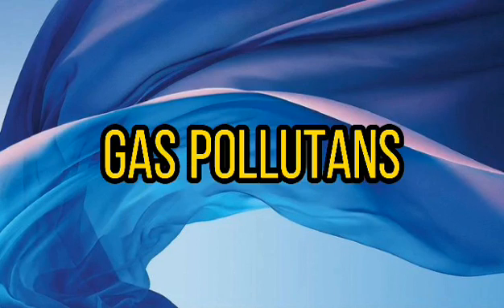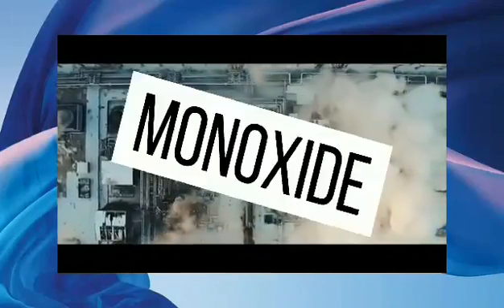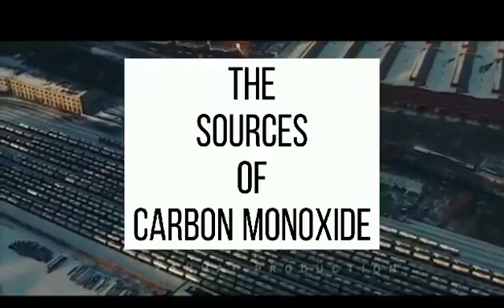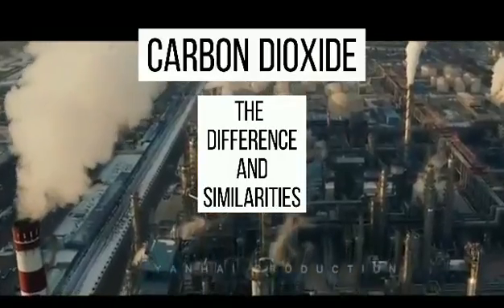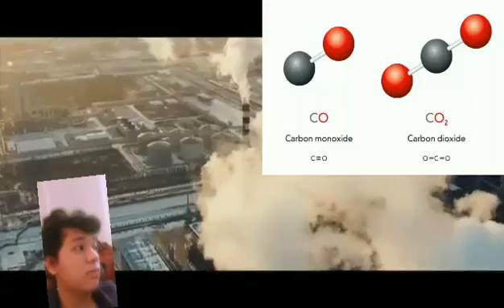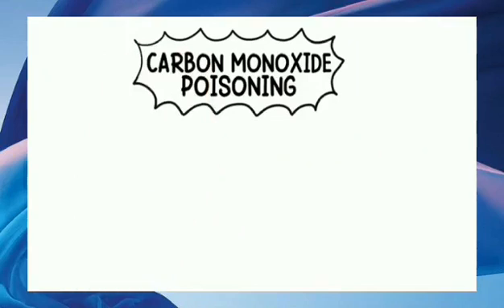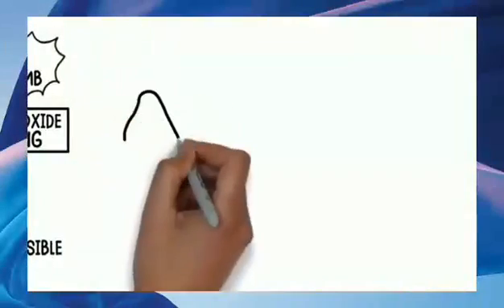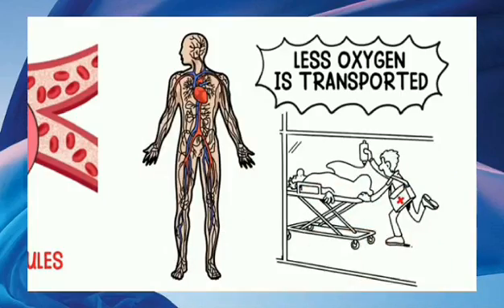Gas Pollutants:Carbon Monoxide - General Chemistry PT - Derek-Jay T. Alag, Grade 11- STEM19